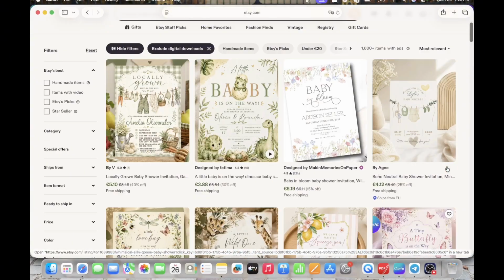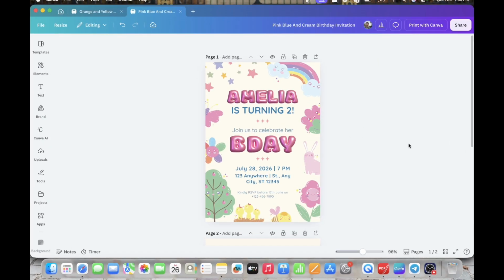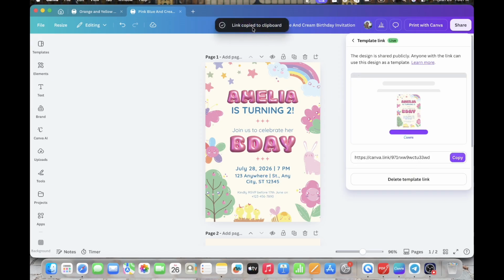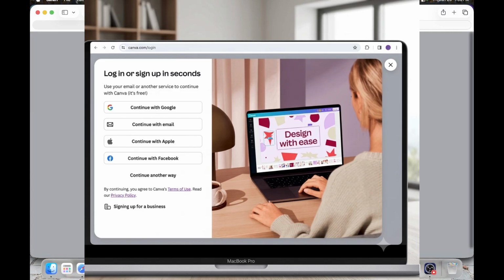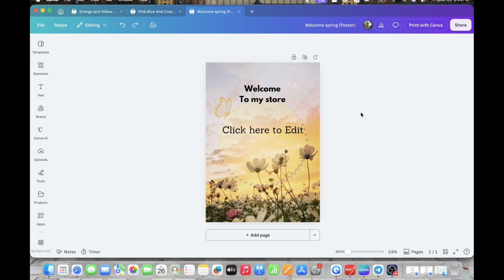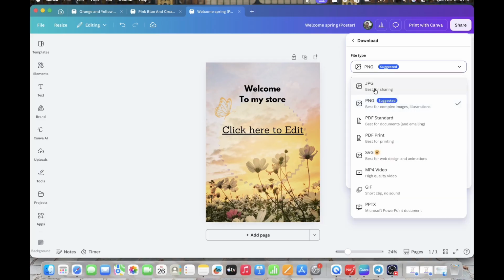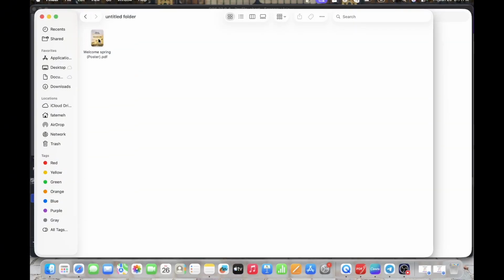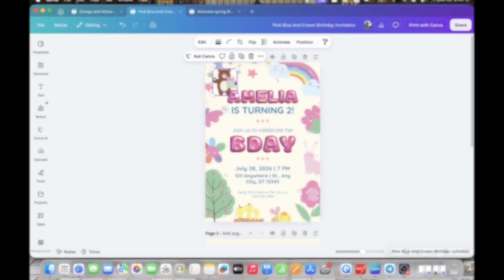How to Create Canva Templates to Sell on Etsy in 2026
Learn how to create and sell Canva templates on Etsy in 2026! In this step-by-step tutorial, you'll discover how Canva template links work, how to create and share them correctly, and how to deliver your templates to customers after they make a purchase.
Whether you're a complete beginner or looking to grow your digital product business, this guide covers everything you need to know about selling Canva templates on Etsy, including common questions about Canva Free vs. Canva Pro, licensing, and using Canva elements in products you sell.

⏰ Chapters
00:00 – Canva Template FAQs
00:29 –Canva Template Links Explained
01:32 – How to Create a Canva Template Link
03:55 – How to upload Canva template links on Etsy as digital products
04:06 – How to properly save your project before uploading to Etsy
06:51 – Can I use Canva Pro elements to sell on Etsy?
07:54 – Digital Products You Can Create with Canva Free
10:04 – Is It Legal to Sell Products Made with Canva Pro Elements?
11:06 – What Happens If You Edit a Canva Template After Selling It?
12:16 – Conclusion & Tips